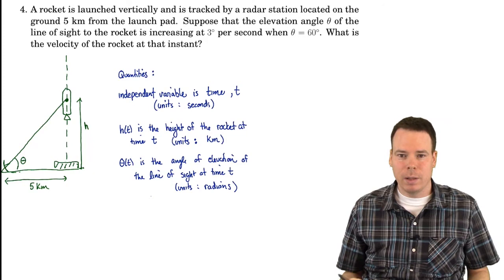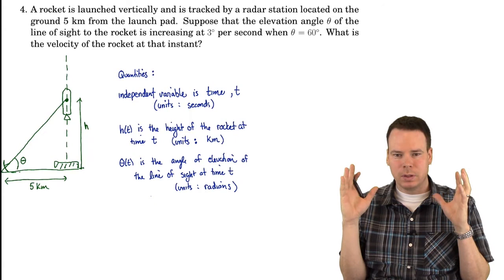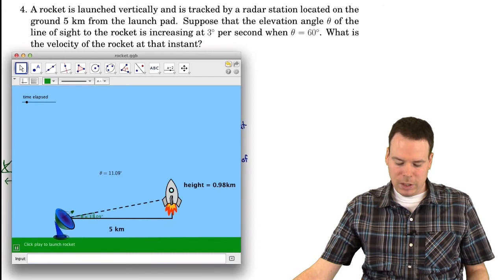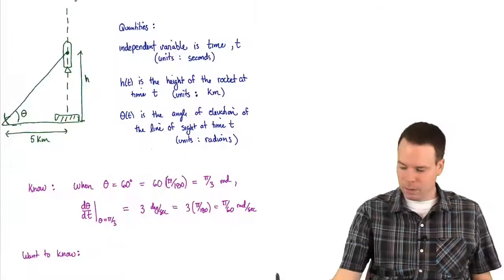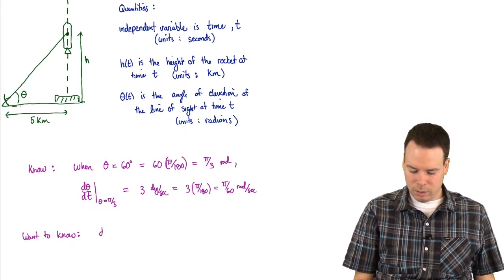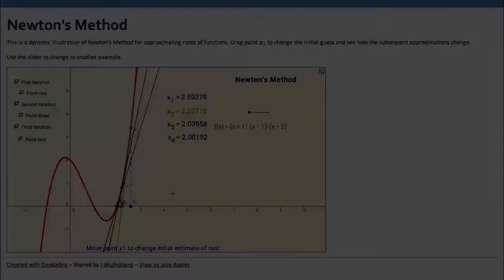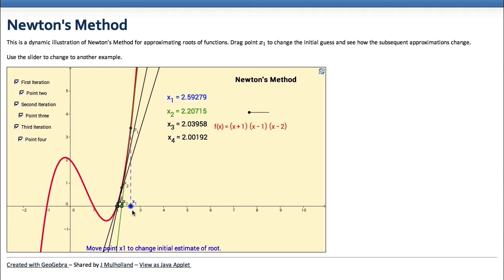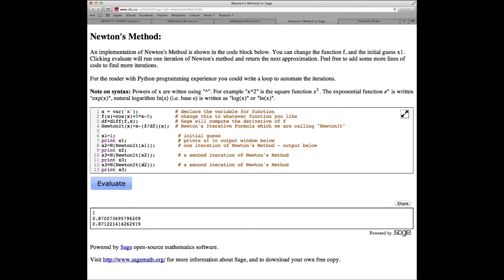Sample clips of video lectures, Math150/151 at SFU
This is a very brief sampling of clips from the video lectures for Math150/151.  The intent of this video is to just give the flavour of the video lectures (their look and feel), and demonstrate some of the uses: handwritten notes, view of instructor's face, applet demonstrations, demonstration/use of mathematical software, etc.

Special thanks to The Department of Mathematics, and the Educational Media Group at the Teaching and Learning Centre, SFU.

Here is the list of equipment and software used in making the videos:

Video capture of instructor's face:
- Cannon Vixia HF R400 (got it at Costco)

Handwriting Capture
- Wacom Interactive Display DTU-2231 (connected to a Mac)
(If you use Windows then OneNote and Camtasia could replace the last two items respectively)

- with an Audio-Technica ATR-3350 Lavalier Omnidirectional Condenser Microphone plugged into the Zoom recorder (got this mic at Amazon)

For this particular video, the software and video loop credits are:

- GeoGebra - this is what I used to create rocket applet and Newton's Method applet

- Sage mathematical software package.  Here is the link the Sage Cell used in the video